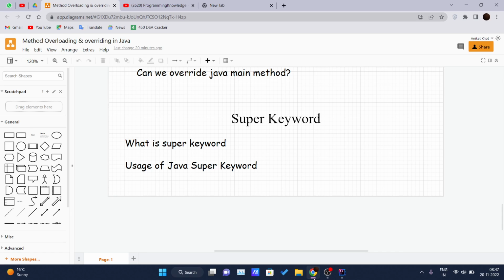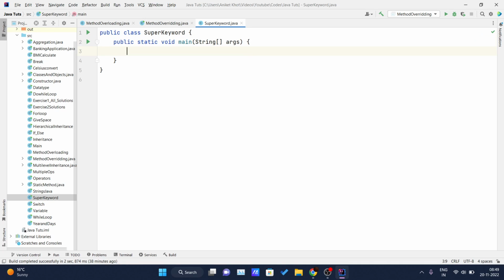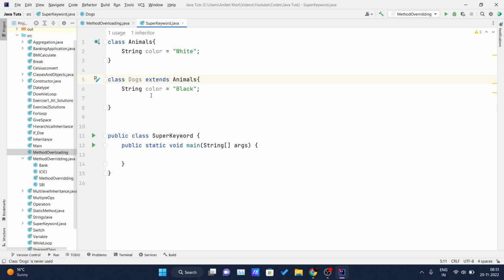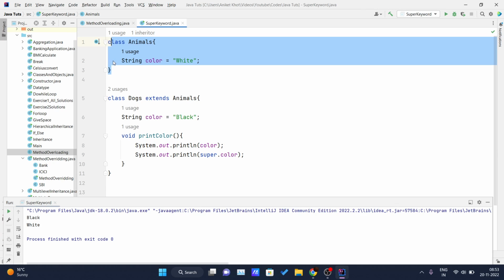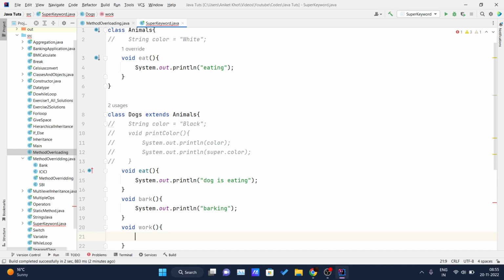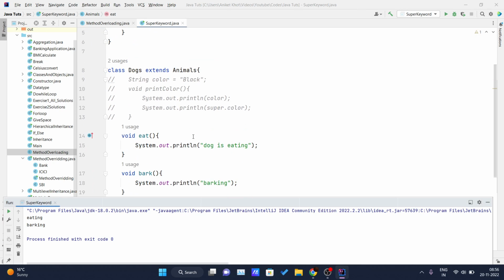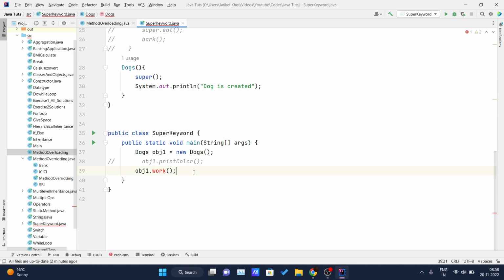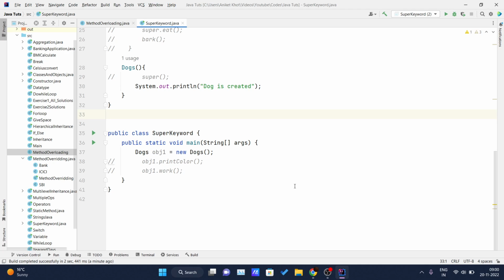Super Keyword in Java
Hi, Welcome to the another video of java tutorial series. So today in this video I have discussed about the super keyword in java in detail.
Happy Learning 😊